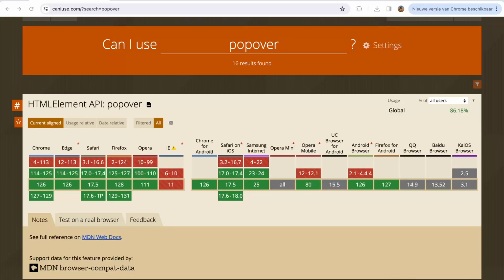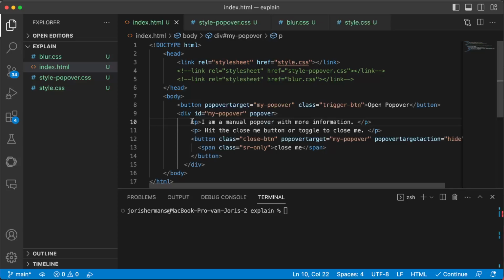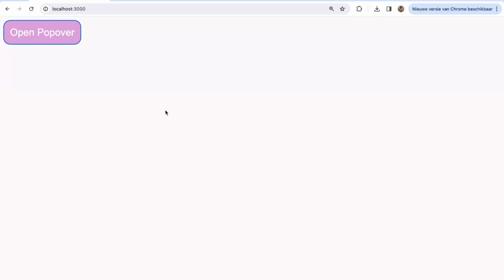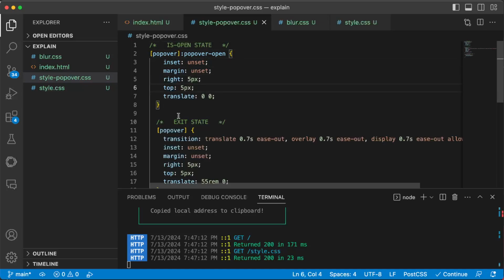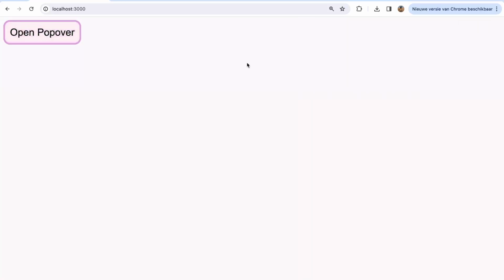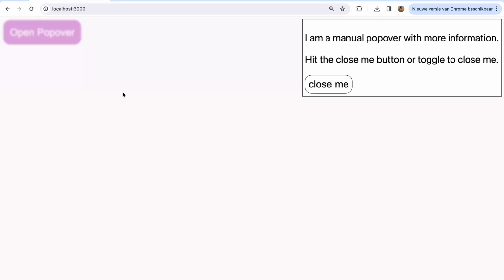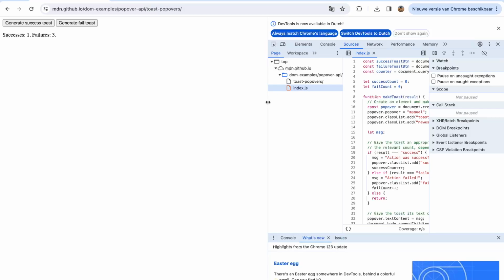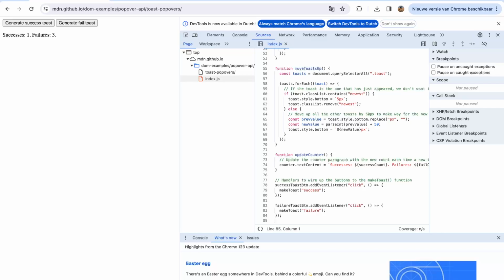Popover api to simplify your javascript footprint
Popover api to simplify your javascript footprint, in this video I give you a demo about what the popover api is capable of. It is a new feature that is been added to the web platform with great capabilities. You can create toasts, tooltips, help ui's, ... without the need of writing javascript. This will make your javascript footprint smaller.